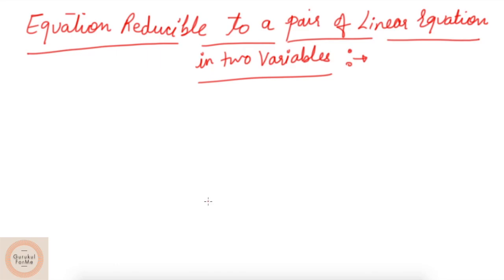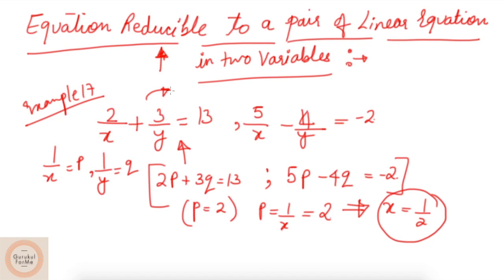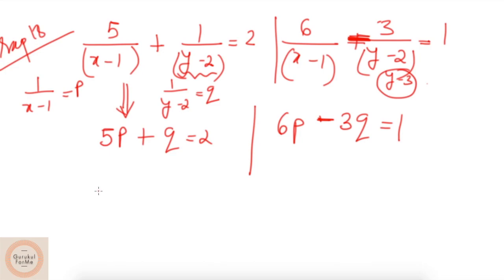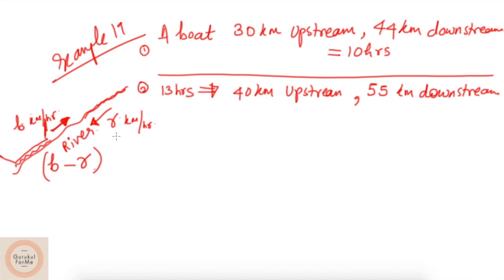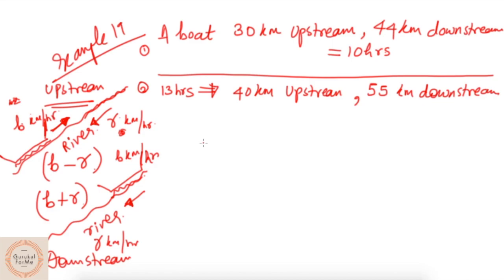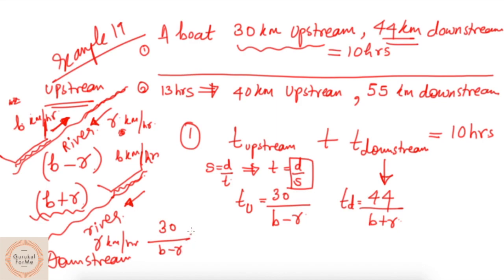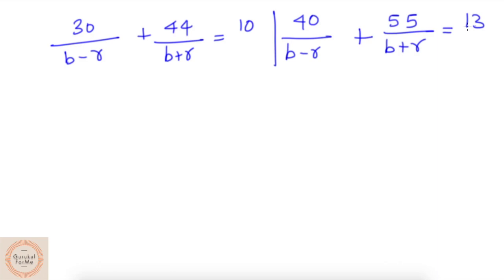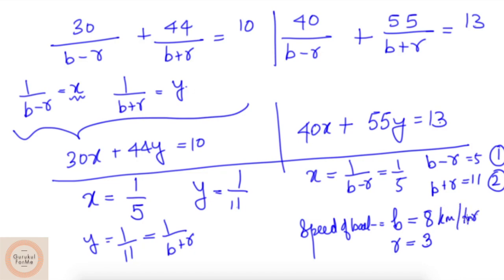CBSE X Chapter 3 - Equation Reducible (7)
This video is about CBSE.X.3.Equation Reducible (7)